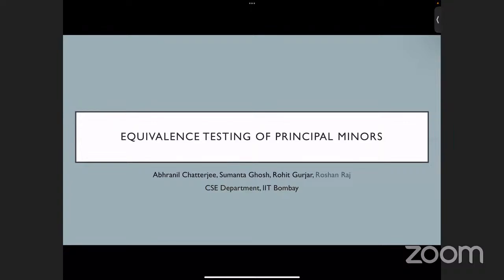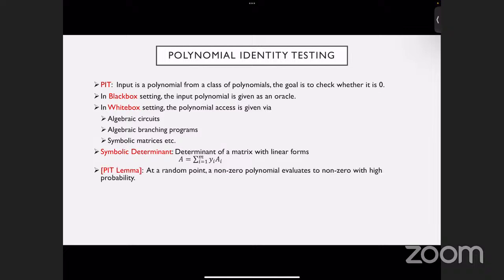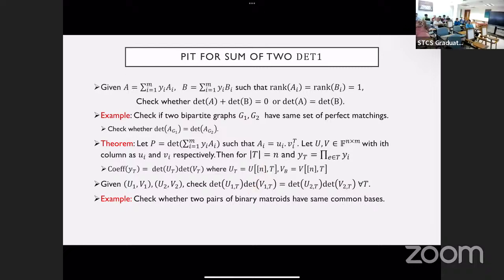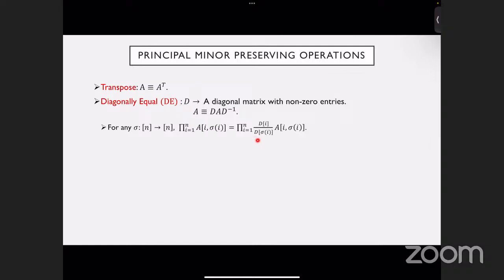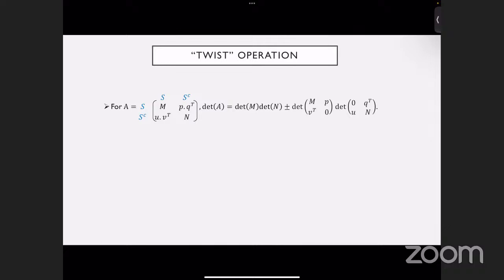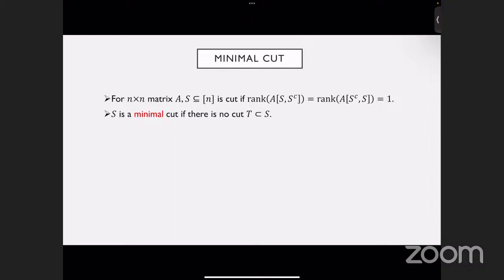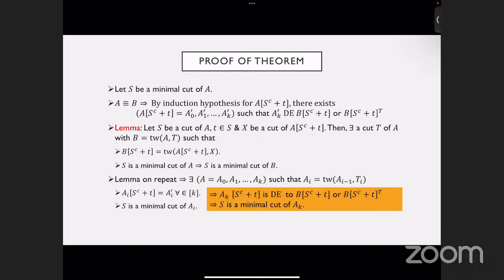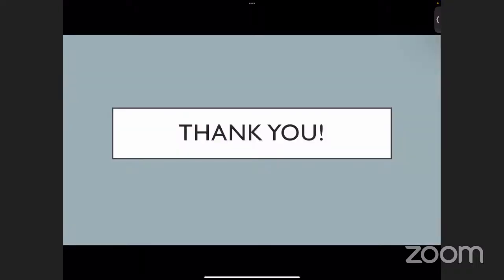Equivalence Testing of Principal Minors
Instructor :  Roshan Raj

Abstract : For a square matrix A with n rows and n columns and a subset S of [n], the corresponding principal minor is the determinant of the submatrix of A with rows and columns indexed by elements in S i.e. det(A[S, S]). Two operations on a matrix A that preserve all the principal minors are:

1.  Taking the transpose of the matrix.
2.  Multiplying it by an invertible diagonal matrix on one side and by its inverse on the other.

The matrices DAD^{-1} and DA^TD^{-1} are called diagonally similar to A when D is an invertible diagonal matrix.

For a square matrix A of dimension n, a subset S of [n] of size at least two and at most n-2 is called a cut if the rank of both the submatrices A[S, [n]-S] and A[[n]-S, S] is less than two. In a couple of works, Raphael and Loewy showed that for an irreducible matrix A with no cuts, another matrix B has the same principal minors if and only if B is diagonally similar to A.

In this work, we give an extension of their result by giving a complete characterization of when two matrices can have the same principal minors and give a polynomial time algorithm to test it. We also present some applications of equivalence testing of principal minors in Combinatorics and Polynomial Identity Testing.

This is joint work with Abhranil Chatterjee, Rohit Gurjar, and  Sumanta Ghosh.

Short Bio :  Roshan Raj is a PhD student in the CSE department at IIT Bombay working under the mentorship of Prof. Rohit Gurjar. He holds a Betch degree in CSE from IIT BHU.